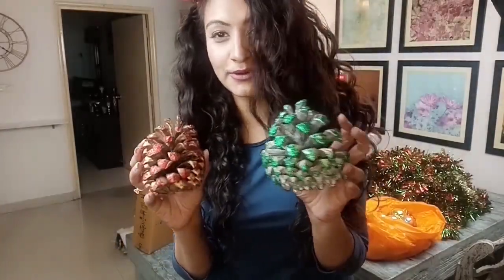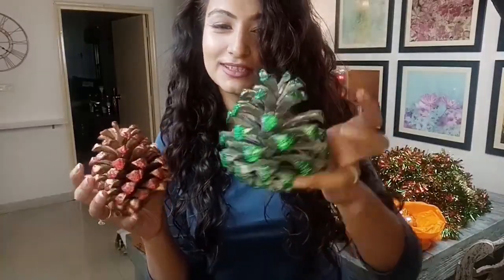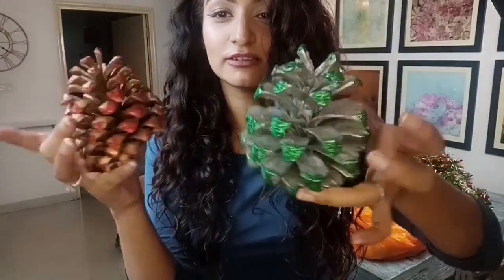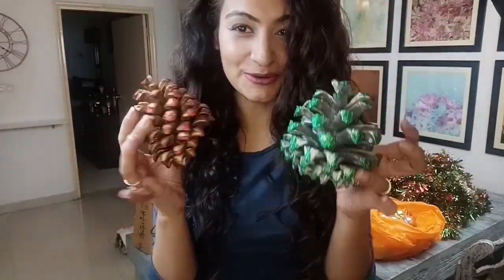DECORATING FOR CHRISTMAS | CALCUTTA CHRISTMAS HOME DECOR 2020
I'm a nut when it comes to the Christmas! Each year we gather around to decorate the house for Christmas. We listen to Christmas carols and put up the Christmas Tree.  This year I thought I'd share the journey with you guys!

Each year I add to my Christmas decor collection. Some of it were DIYs, most were store bought from Decor Galli in Kolkata. None of it was expensive!

Very excited to share my new youtube set/background with you guys as well.

Hope you enjoy the decor and are equally obsessed!

It goes without saying that I would be super kicked if you joined my little family.

Products work differently for different people. It is quite possible for you to dislike a product that I love.
It's quite possible for you to be allergic to the products I use in my videos.
I only use cruelty free makeup, therefore the eyeshadow pigments will sometimes contain dyes.
These sometimes cause staining of the eyelid.
Always test for allergic reactions before trying anything I use in my videos.

christmas music MORE OF MY MUSIC:● Free Music Rock Music Hip Hop Music Electronic music